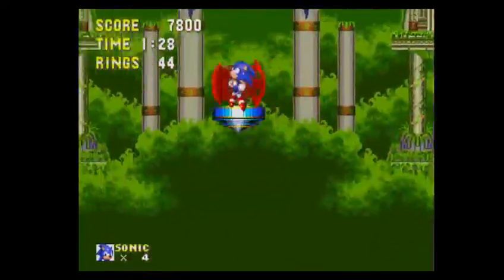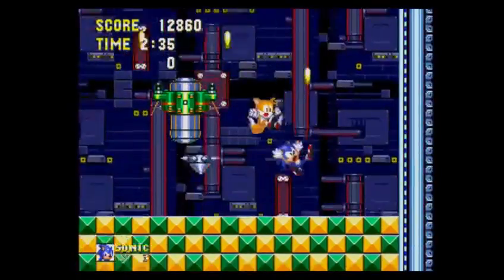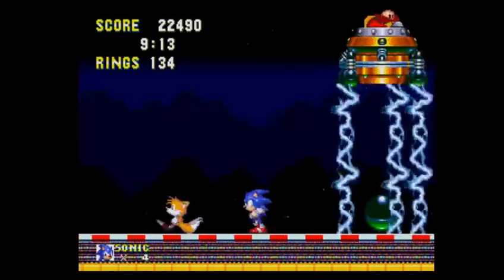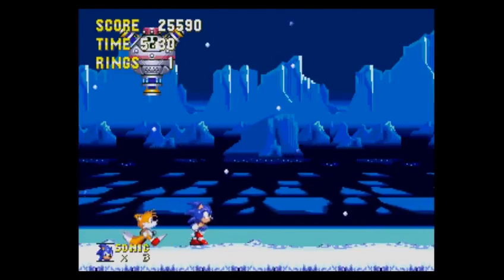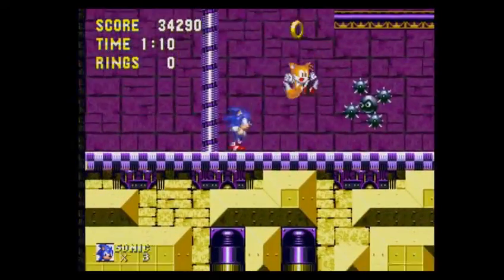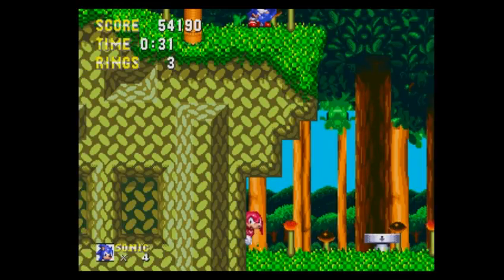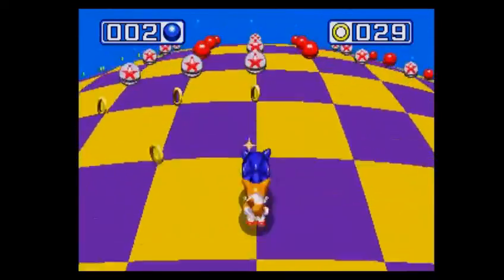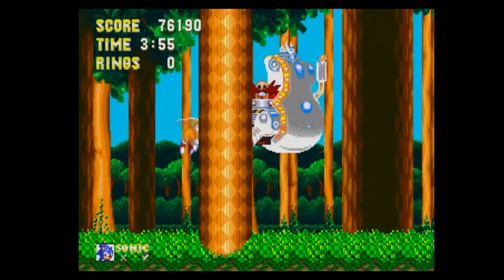Return to Sonic 3 & Knuckles - Part 2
Jacob continues his playthrough of one of his favorite platform games, Sonic 3 & Knuckles, and continues to show his rustiness... :)